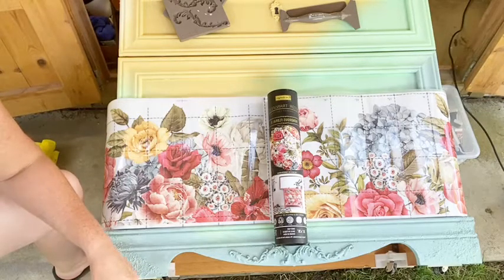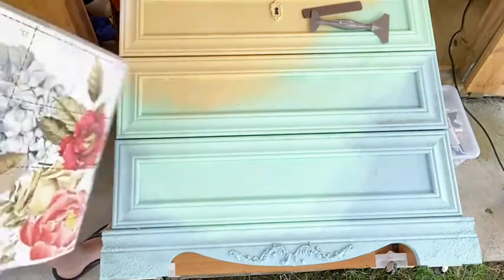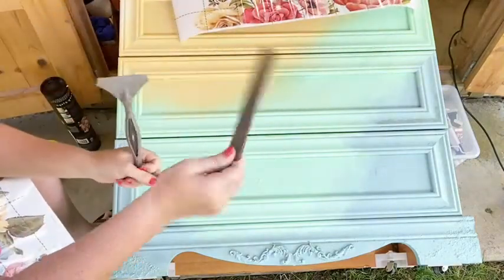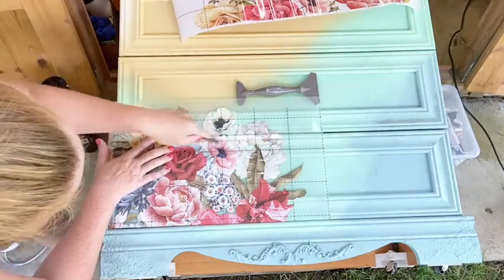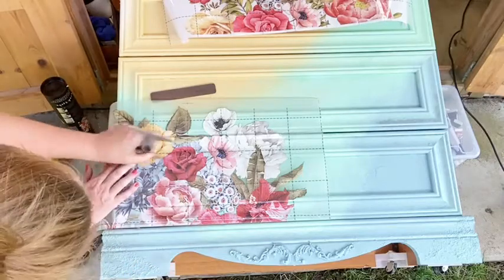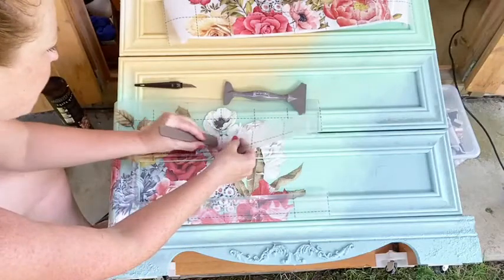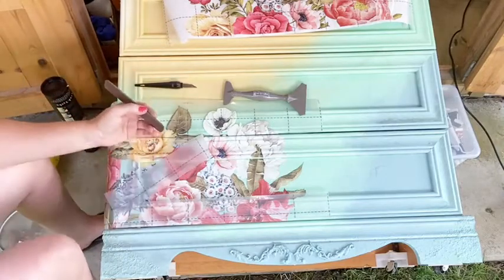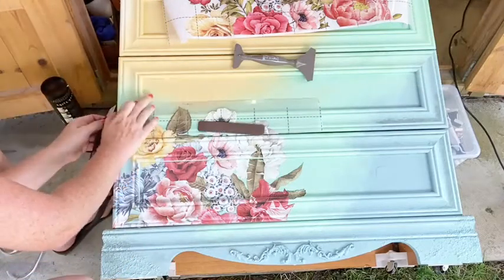Summer Vibes Chest of Drawers with Wondrous Floral